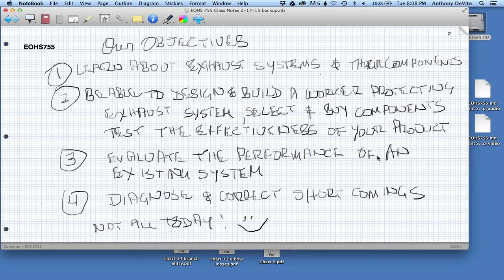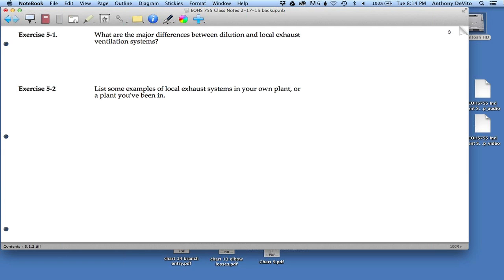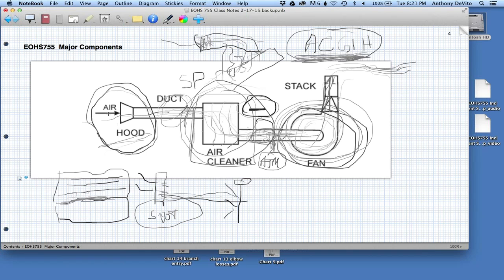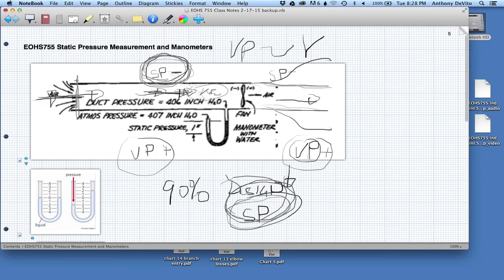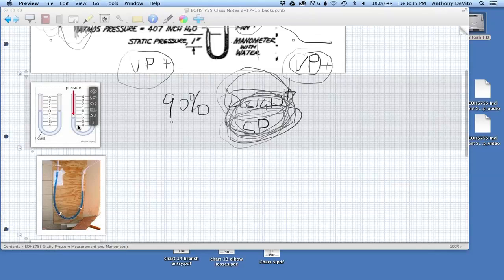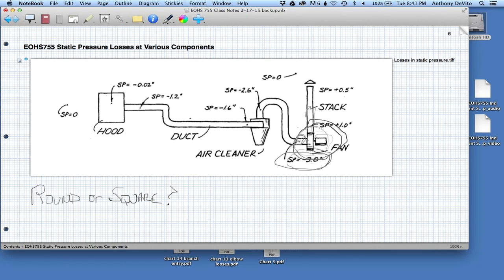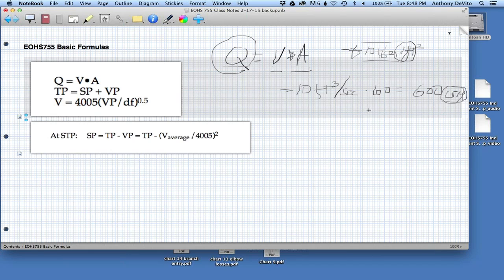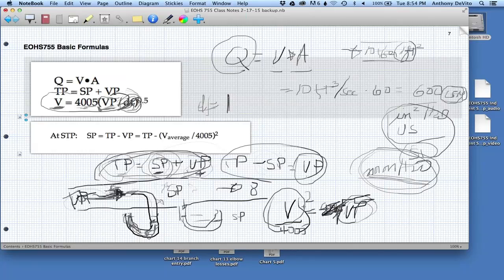EOHS755 Session 3 2 17 15 part 1 of 2